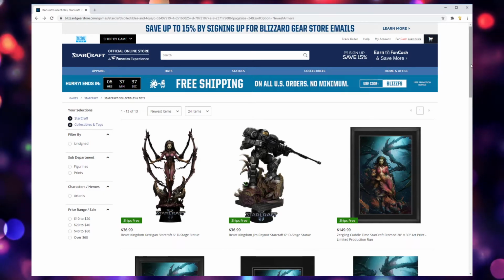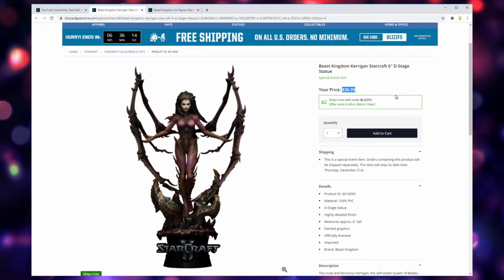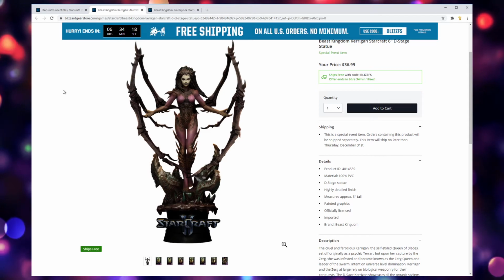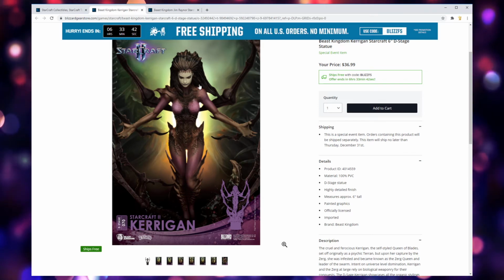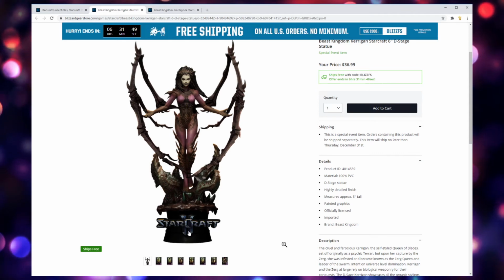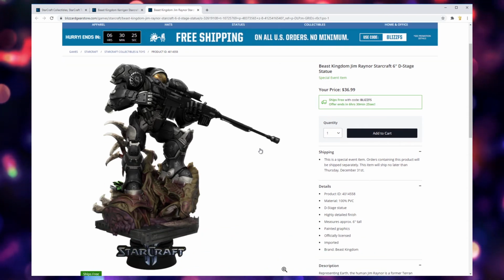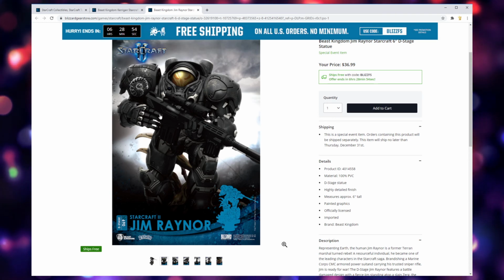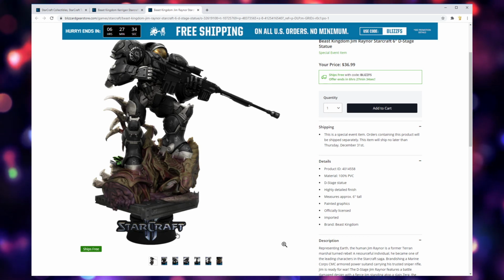Happy 10th to Starcraft II! Celebrate with new Kerrigan or Jimmy Raynor 6" Statues (Detailed Look)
In honor of one of the greatest real time strategy games of all time, Blizzard Entertainment has released two new 6" statues from Beast Kingdom.  One of Sarah Kerrigan, the infamous "Queen of Blades," and one of Jimmy Raynor, the hero of the Terrans and Commander of Raynor's Raiders.

Beast Kingdom has designed two new 6" statues of these heroes, and they are actually pretty nicely priced at $36.99US.  Blizzard is also running a promotion right now so you can take advantage of free shipping.